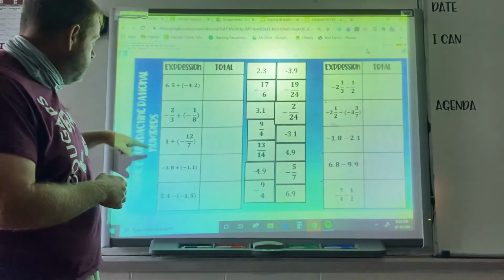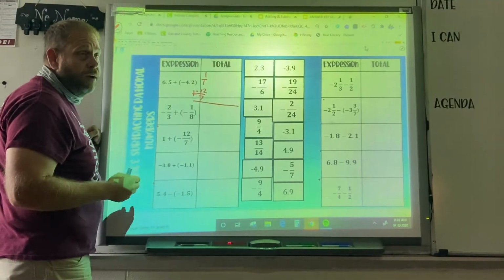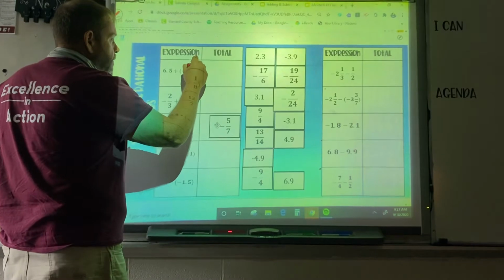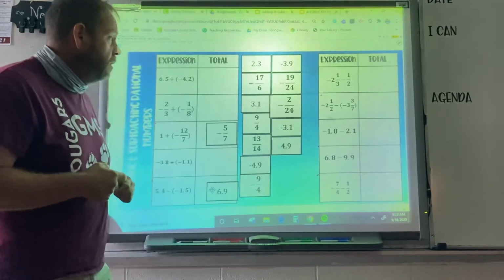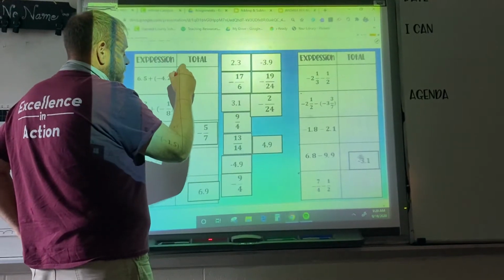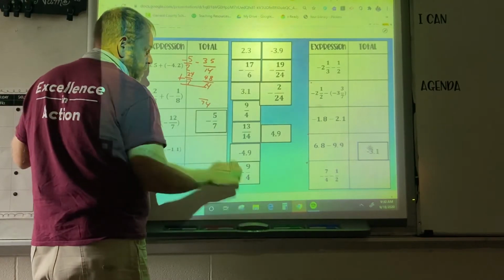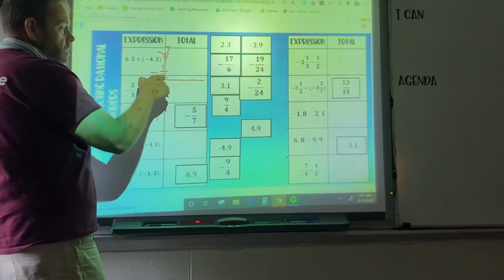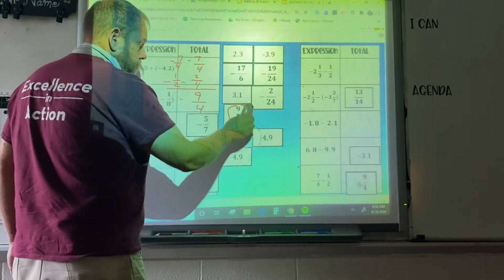Assignment 7 Help-7th Grade Math